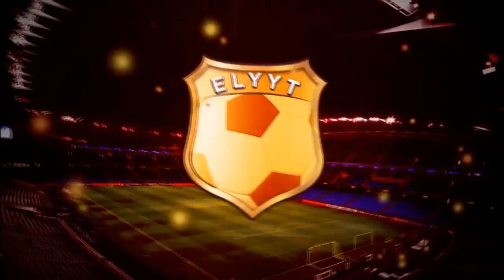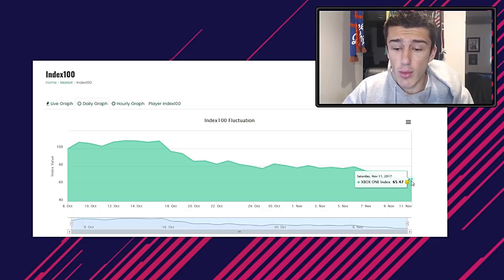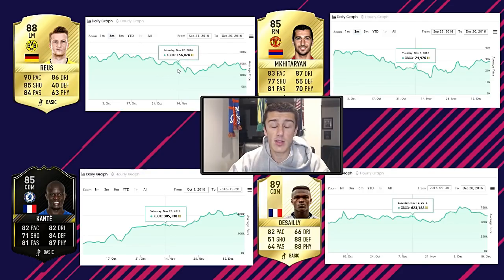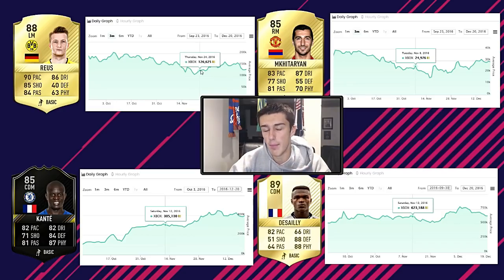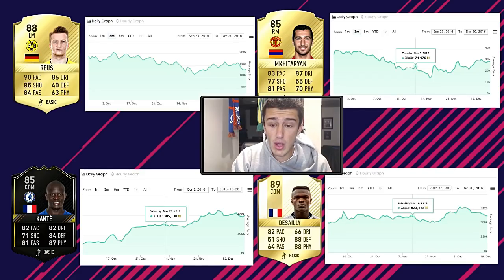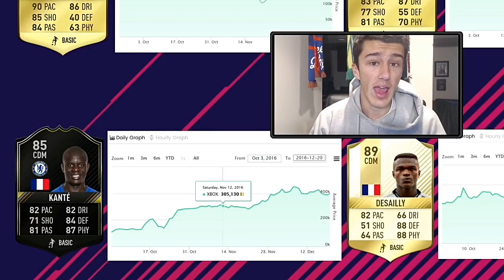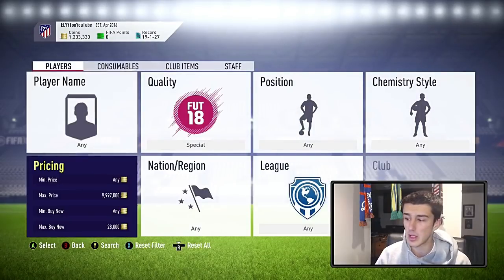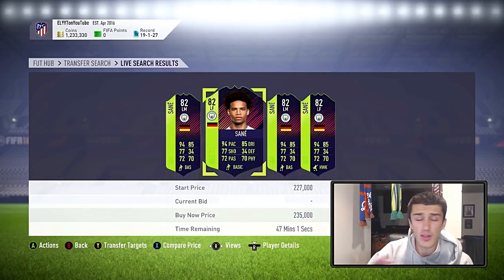FIFA 18 ULTIMATE BLACK FRIDAY TRADING GUIDE | FIFA 18 TRADING TIPS | FIFA 18 ULTIMATE TEAM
►BLACK FRIDAY MARKET CRASH TRADING GUIDE! THE BLACK FRIDAY CRASH IS HERE! HOW TO MAKE COINS DURING BLACK FRIDAY! MARKET CRASH TRADING TIPS!

►Cheap Coins! Use Code ELYYT